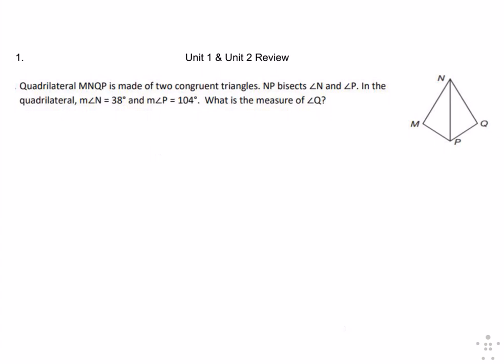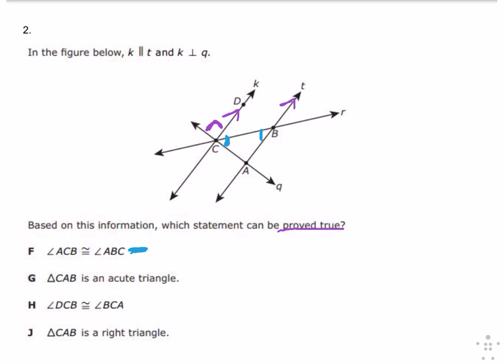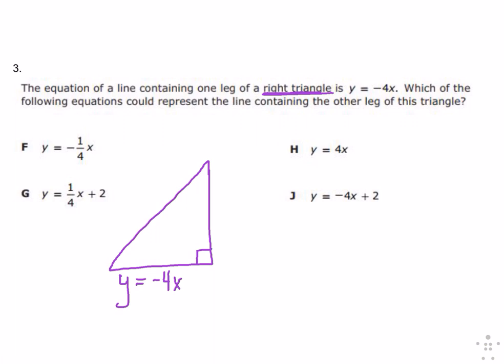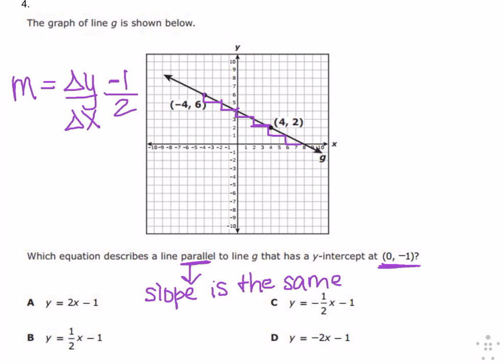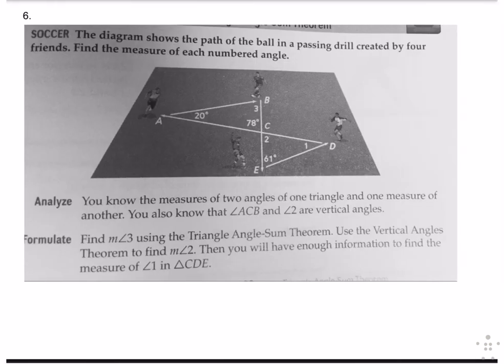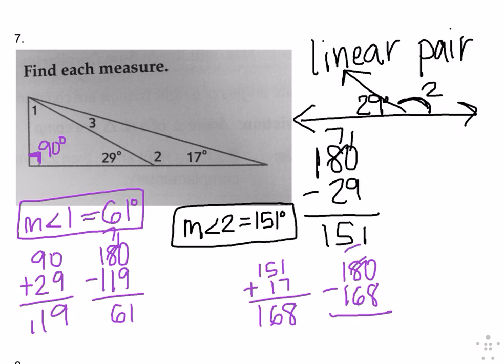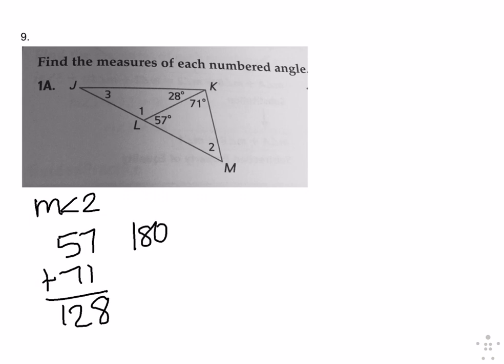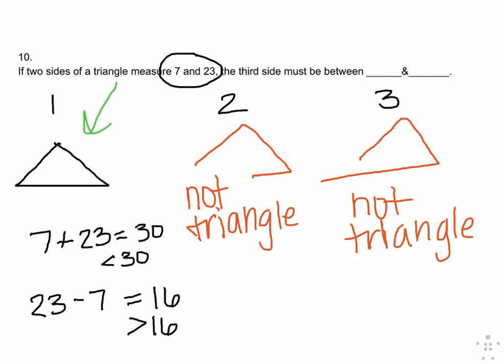Geometry - Interior Angles of Triangles, Parallel Lines Cut by a Traversal, Slope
Texas Standards - TEKS: G.5A, G.6A, G.6D

Interior Angles of Triangles, Parallel Lines Cut by a Traversal, Slope

**Interior angles of a triangle have a sum of 180 degrees

**Parallel lines have the same slope

**Perpendicular lines have a slope that is the negative reciprocal of the line it is perpendicular to

**Lengths of the sides of a triangle, each side must be longer than the difference of the other two sides but shorter than the sum of the other two sides